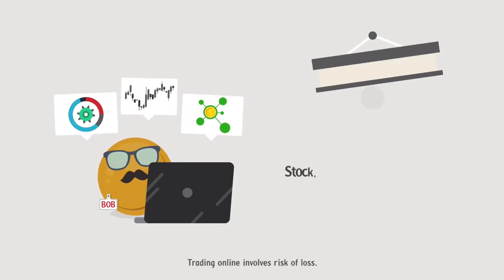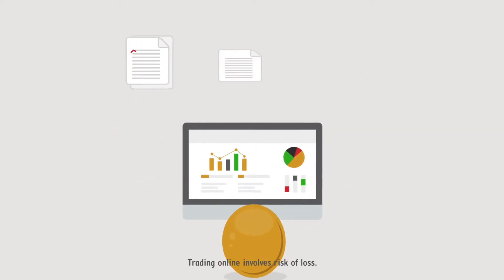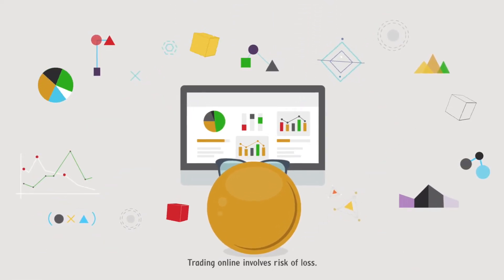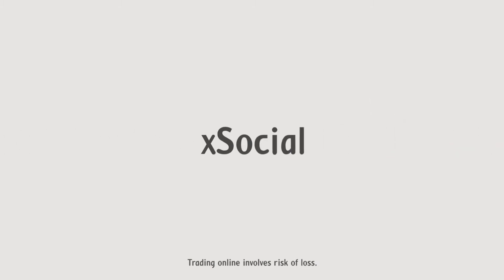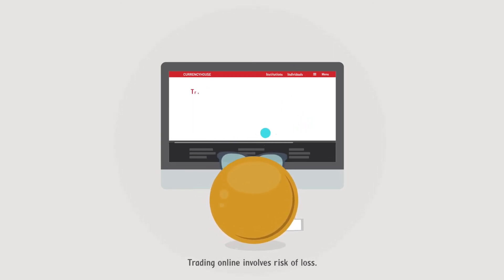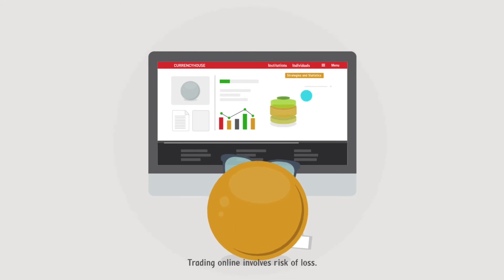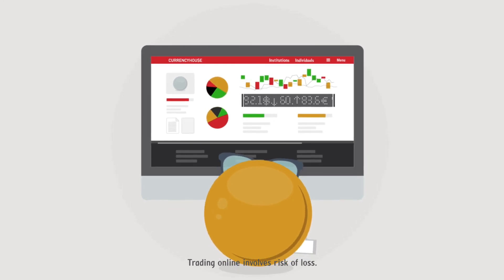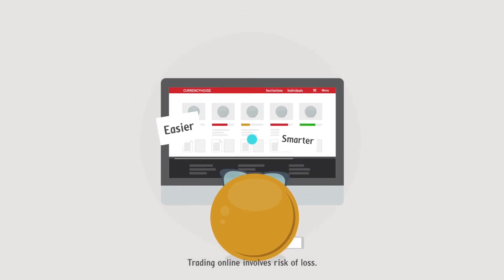Easy Forex CFD Trading Strategy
xSocial, the social trading feature offered by Currency House provides an easy Forex, CFD trading strategy that can be used by both beginners and experienced traders. Social trading allows you to copy the moves of the some of the world's most successful traders.

Rank them on average profit, max drawdown, total trades & more.
Check out their profile and evaluate their trading strategies and history.
Set your own Stop Loss and take profit or simply follow the trader
Expand your portfolio by copying multiple traders

Get started by opening a Demo Account today to practice with $100,000 of virtual funds.